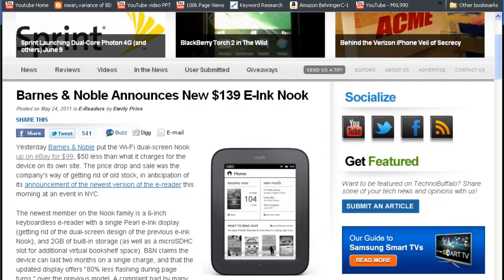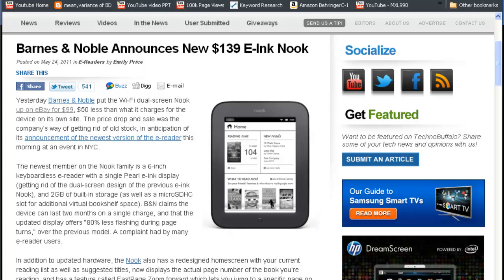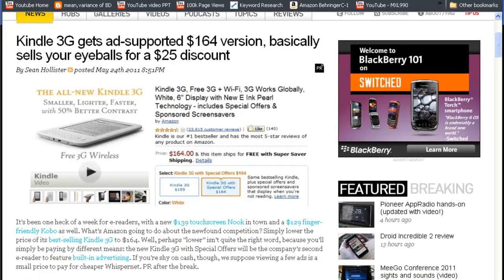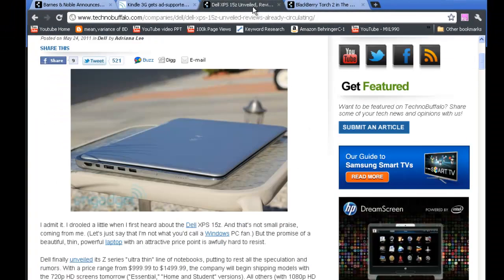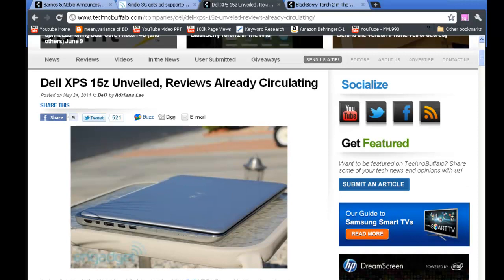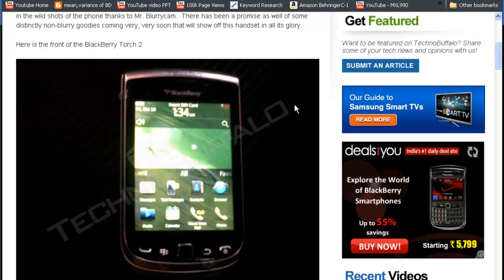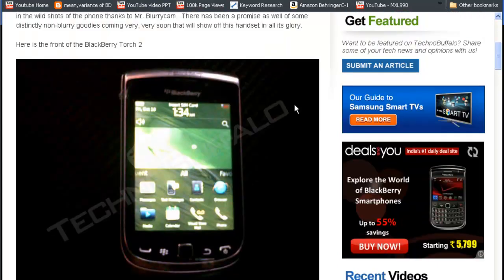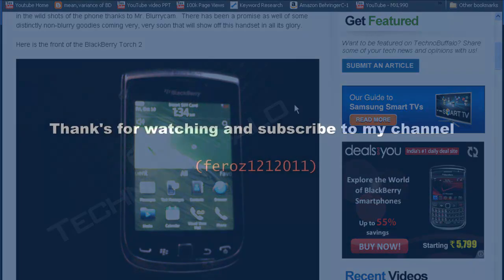kindle3g price discounted! how blackberry torch2 looks?Dell new 15z really a mac competitor?more..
Know all the news about new Barnes and noble nook, See the pics of unreleased blackberry torch2, amazon's kindle 3g new offers and about new dell 15z series notebooks with specifications.
.visit these links
sources: